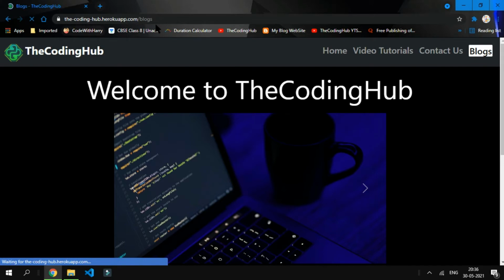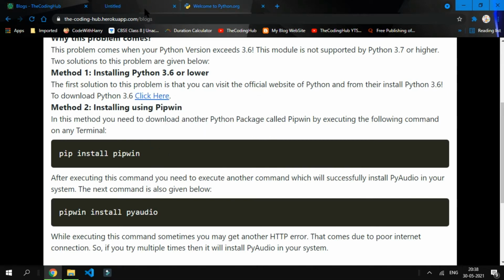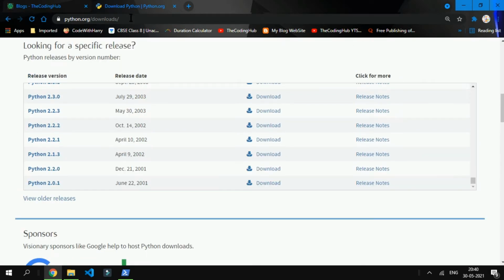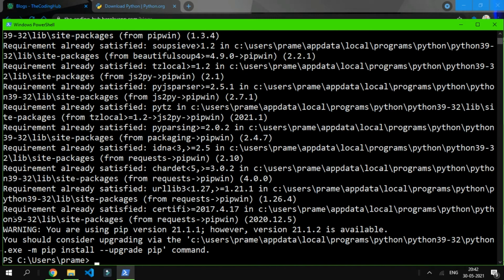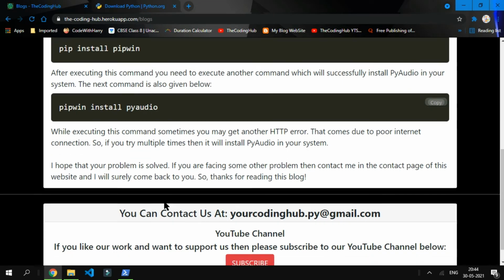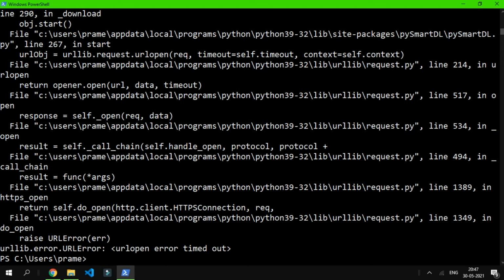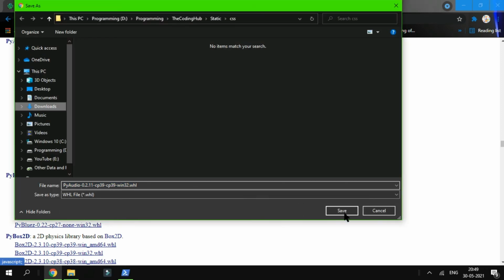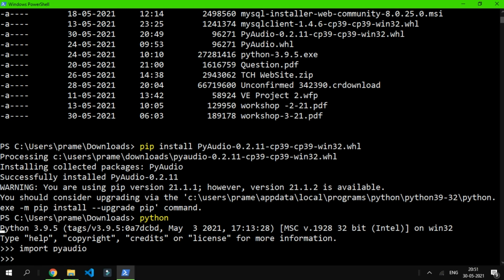How to fix "No Module named: PyAudio" error in Python?🔥🔥 | Fixing Common Python Errors#1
Today in this video I am going to show you that how you can solve the "No Module Named: PyAudio" error in Python Programming. I am pretty sure that after watching this video your error will be solved.